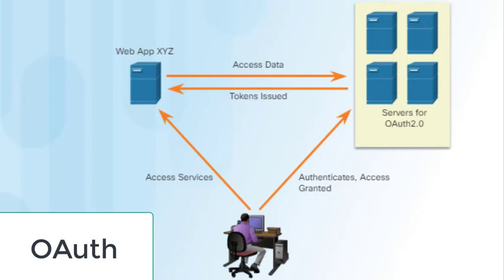OAuth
OAuth 2.0
Open Authorization (OAuth) is an open standard protocol that allows an end user’s credentials to access third party applications without exposing the user’s password. OAuth acts as the middle man to decide whether to allow end users access to third party applications. For example, say you want to access web application XYZ, and you do not have a user account for accessing this web application. However, XYZ has the option to allow you to log in using the credentials from a social media website ABC. So you access the website using the social media login.
For this to work, the application ‘XYZ’ is registered with ‘ABC’ and is an approved application. When you access XYZ, you use your user credentials for ABC. Then XYZ requests an access token from ABC on your behalf. Now you have access to XYZ. XYZ knows nothing about you and your user credentials, and this interaction is totally seamless for the user. Using secret tokens prevents a malicious application from getting your information and your data.
This figure displays the OAuth process. In the figure, there is an arrow from the user to Web app X Y Z with the label access services. Another arrow from the user to servers for OAuth2.0 with the label Authenticates, access granted. Between the web app X Y Z and Servers for OAuth 2.0, there are two arrows. One arrow labeled access data is going from Web App X Y Z. Another label labeled Tokens issued is going from Servers for OAuth2.0 to Web App X Y Z.